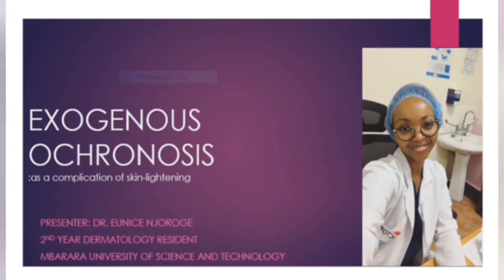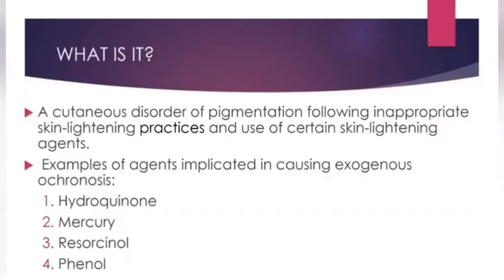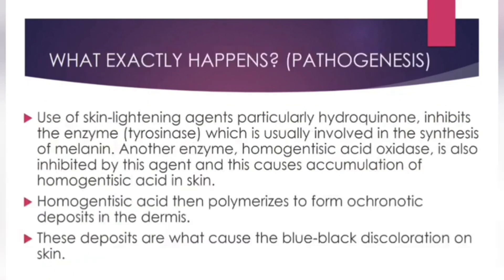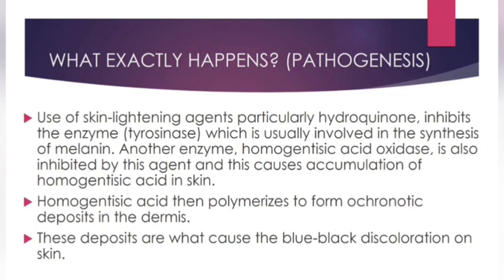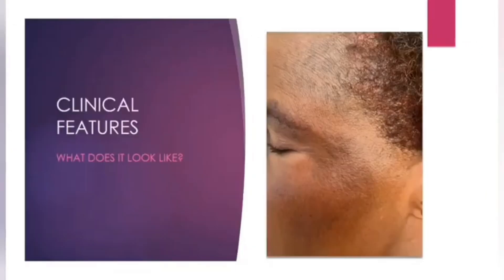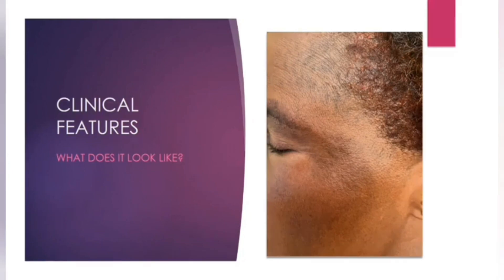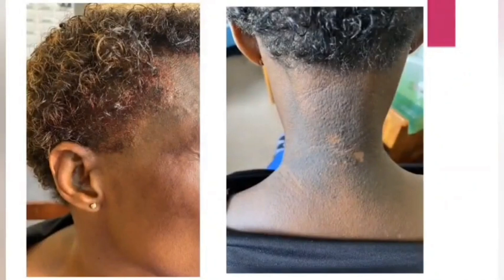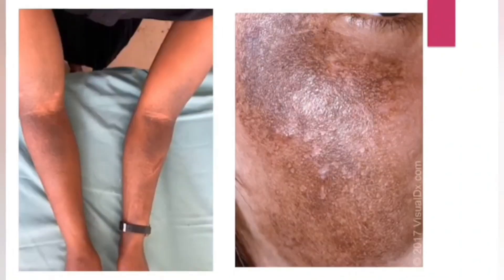Exogenous ochronosis is a preventable condition by avoiding prolonged use of hydroquinone .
Exogenous ochronosis is a skin condition characterized by blue-black pigmentation, primarily caused by prolonged use of certain topical agents, most commonly hydroquinone. Here is a summary of key points:
Causes

    Hydroquinone: A skin-lightening agent frequently used to treat hyperpigmentation disorders like melasma.
    Other agents: Phenolic compounds and antimalarial drugs can also contribute to the development of this condition.

Pathogenesis

    Deposition of pigments: Prolonged use of hydroquinone leads to the deposition of homogentisic acid polymers in the dermis, resulting in blue-black pigmentation.
    Oxidative stress: Hydroquinone may induce oxidative stress, leading to damage and pigmentation changes.

Clinical Presentation

    Appearance: Blue-black or grayish pigmentation, typically in areas where hydroquinone has been applied.
    Common sites: Face, particularly the cheeks and forehead, although it can appear on any treated area.
    Histopathology: Dermal deposition of ochronotic pigment within macrophages and surrounding collagen fibers, often with "banana-shaped" ochronotic fibers.

Diagnosis

    Clinical examination: Based on the characteristic pigmentation and history of hydroquinone use.
    Histological examination: Skin biopsy showing ochronotic pigments confirms the diagnosis.

Management

    Discontinuation: Cease the use of hydroquinone and other causative agents.
    Alternative treatments: Consider alternative treatments for hyperpigmentation, such as topical retinoids, chemical peels, and laser therapy.
    Sun protection: Regular use of broad-spectrum sunscreens to prevent further pigmentation changes.

Prognosis

    Variable: The condition can be persistent and challenging to treat, with variable responses to therapy.